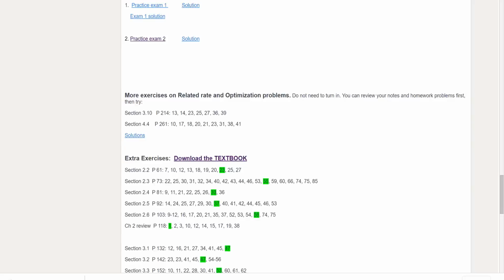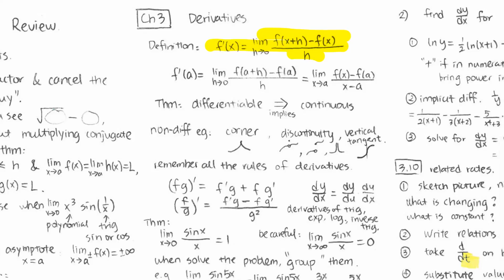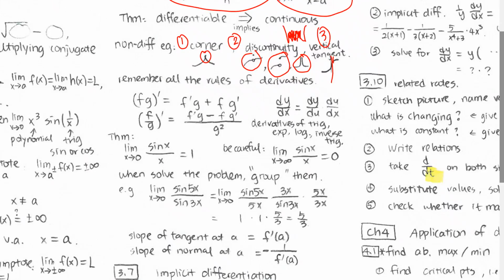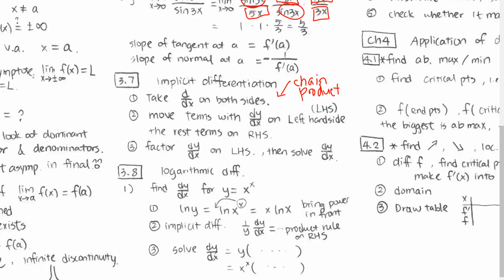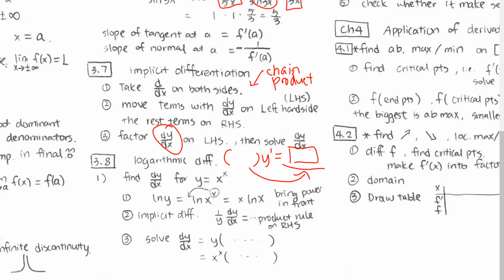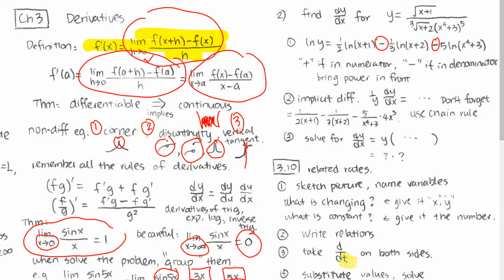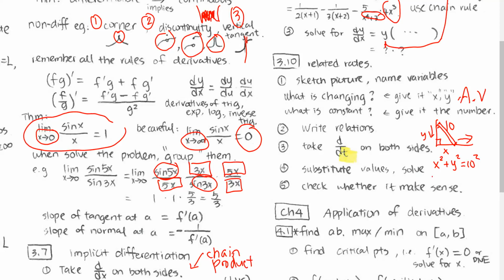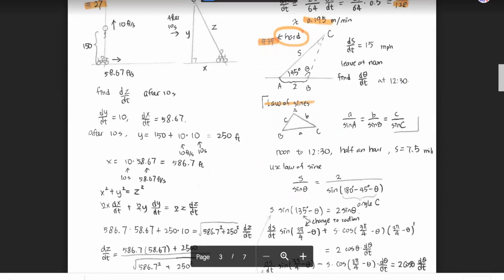1200 ch3 review.mov